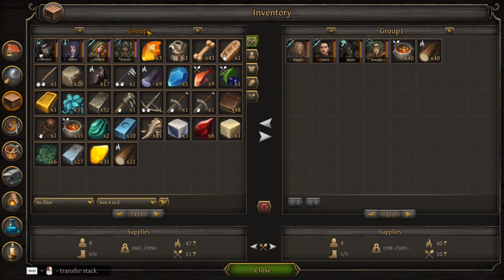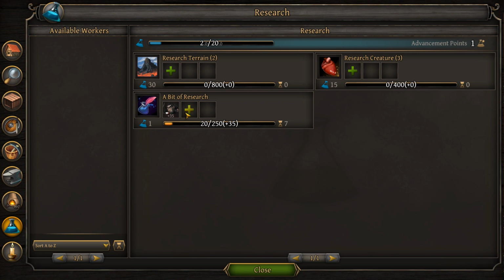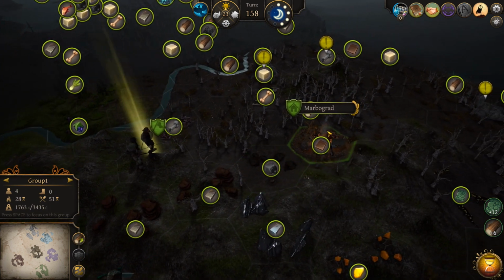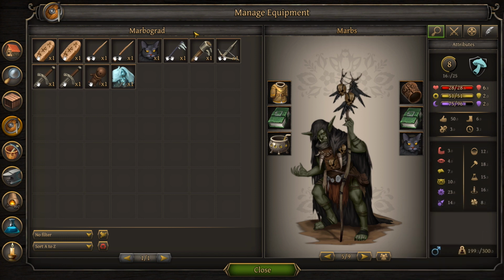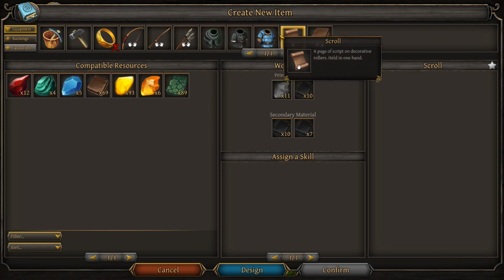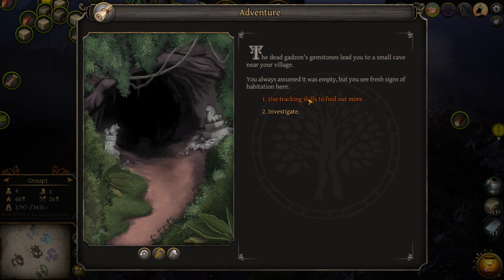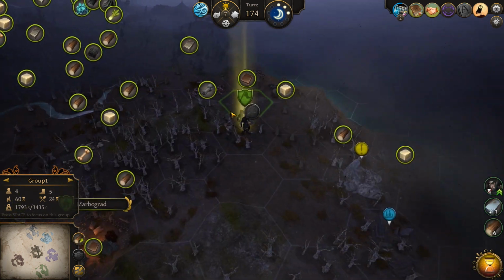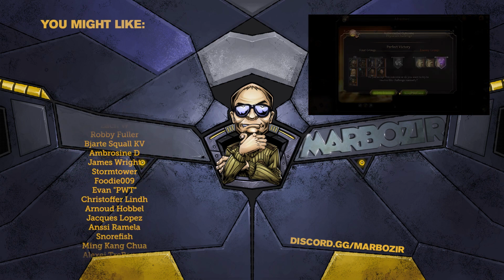Thea 2: The Shattering - Part 3 - March 2019 Gameplay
Checking out the recent Thea 2: The Shattering updates, including the minimap, seasons and weather, artifacts and research tasks!